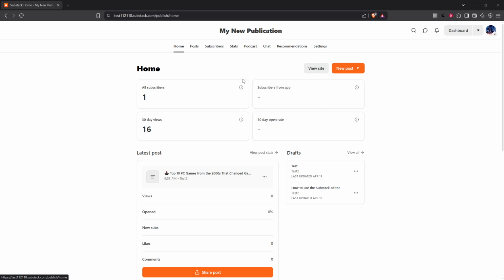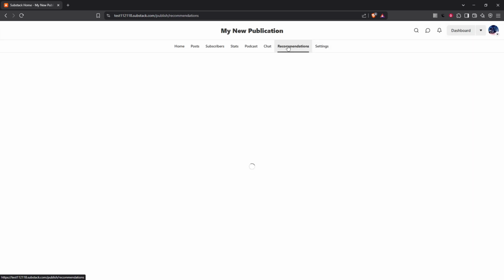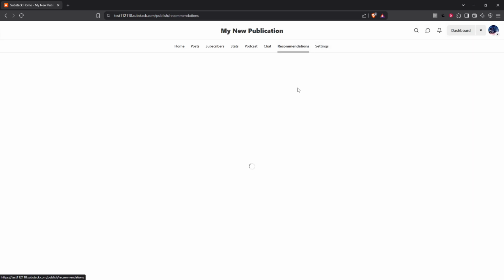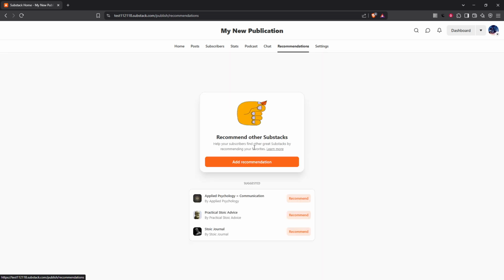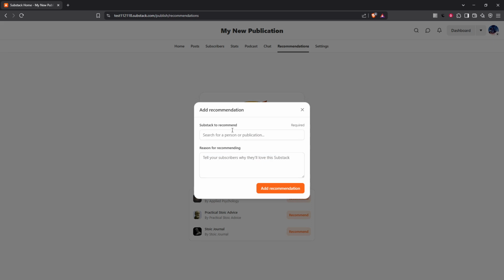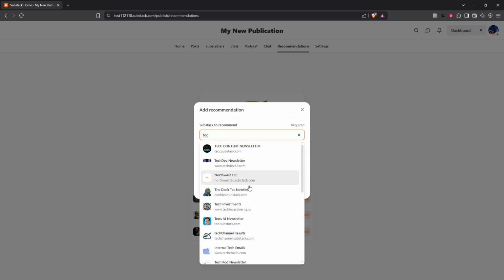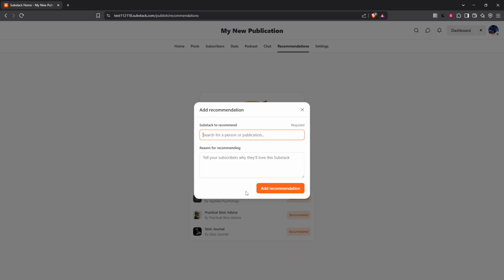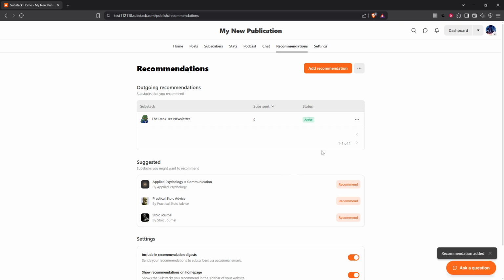How To Recommend Substack [2025 Full Guide]